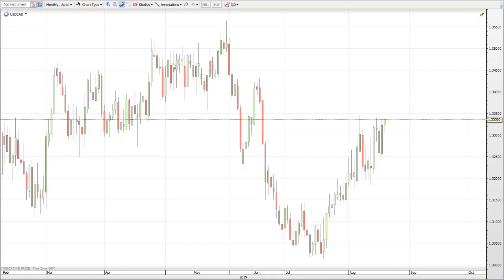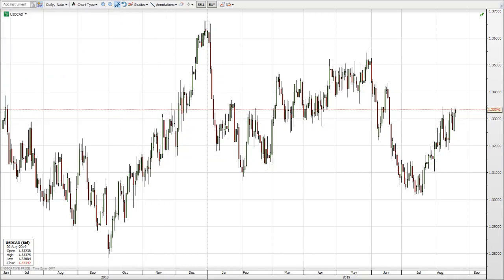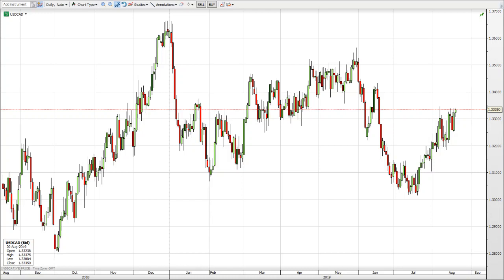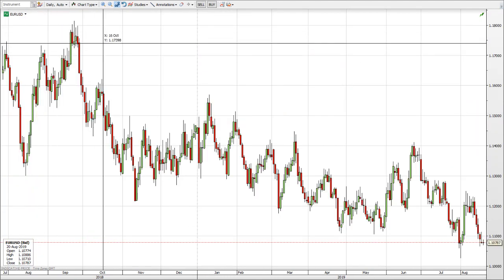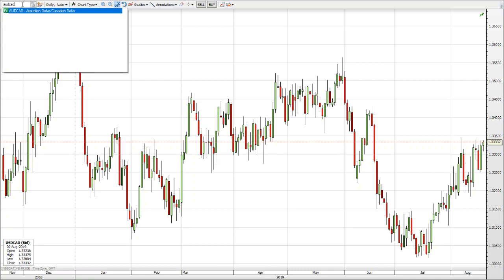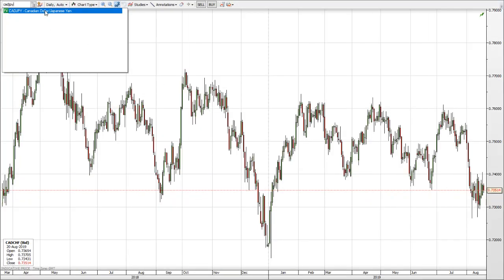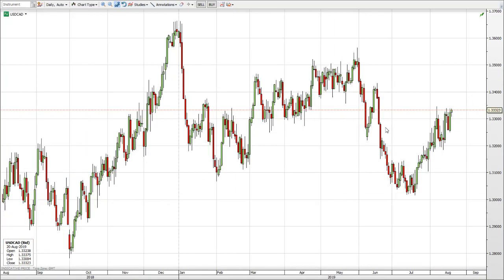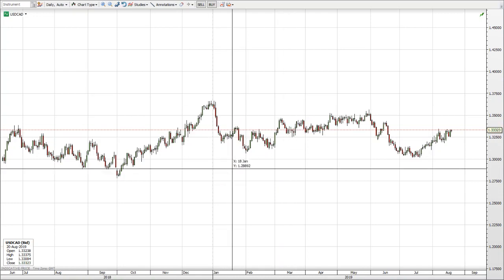TMM #60 Trade Opened Long USDCAD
1. Source was just browsing through charts for market update, showing strong bullish action despite a weak USD recently, strong uptrend
2. System: Can do with more risk and potential for a trend
Correlation: Long USD, short CAD
Technical: Long term uptrend, sideways since 2015
Intermarket: USD index down but this going up
3. 10% goes to 1.45, 15% goes to 1.4, 20% goes to 1.38, 30% sideways, 25% goes to 1.3
4. If price moves up, hold, if price mvoes down, leg out of 1/3rd
5. Psychology was confident seeing the technical chart